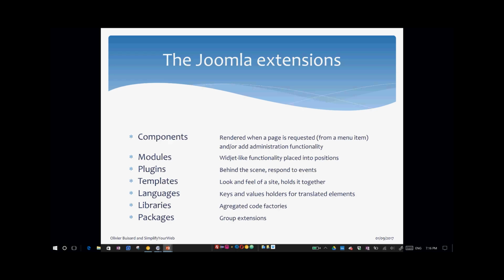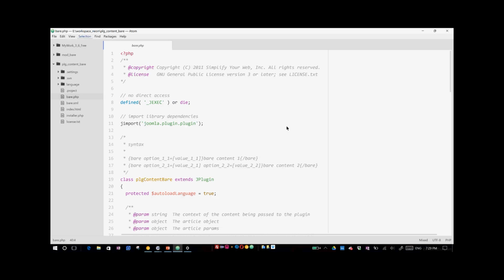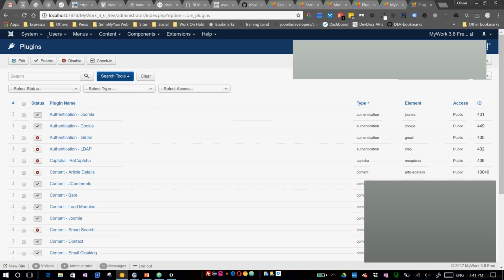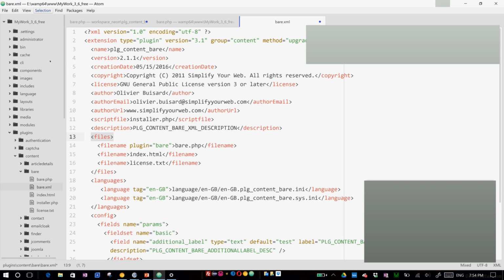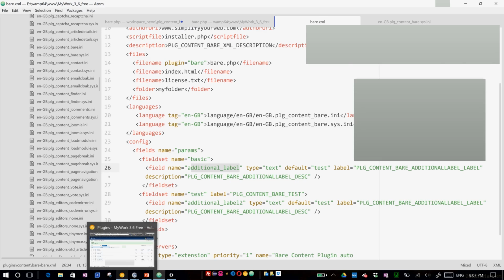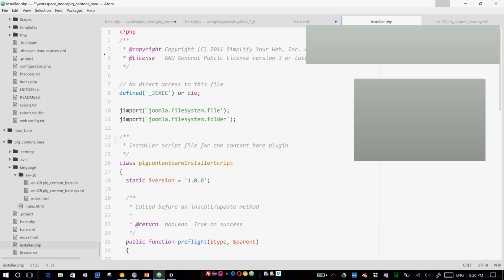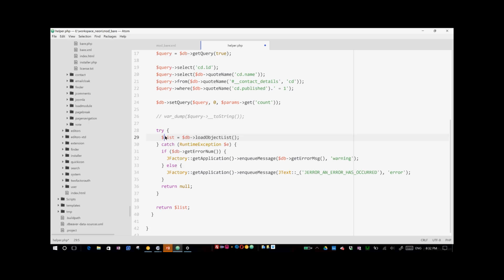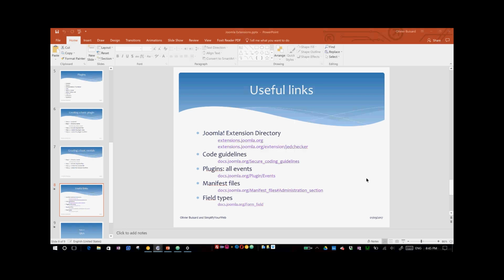2017 01 10 creatingaplugin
Olivier Buisard walks us through how to build a plugin in joomla and the files that ARE needed...and ideas on what a plugin should really be and include.